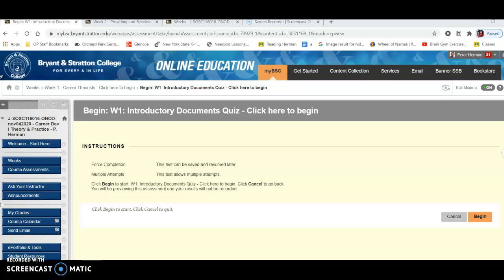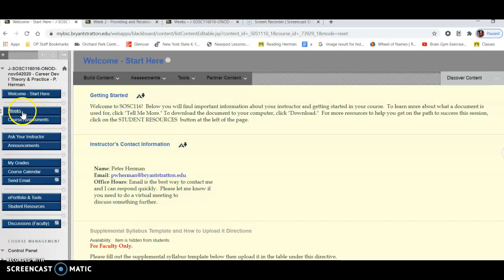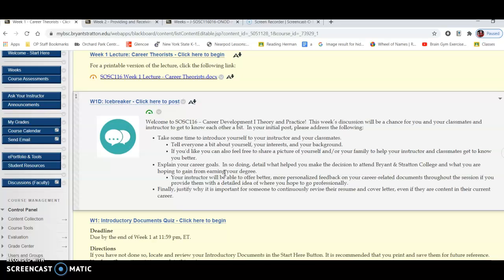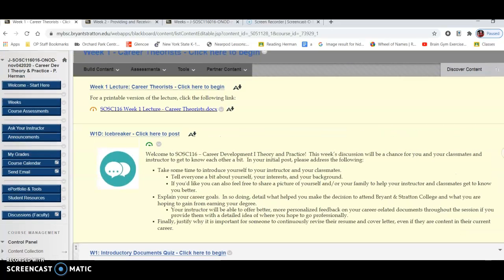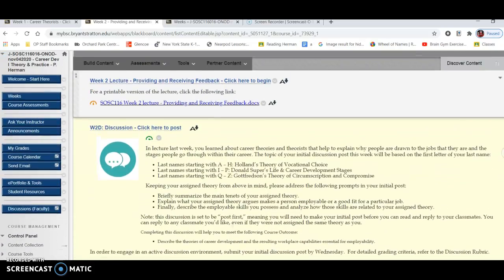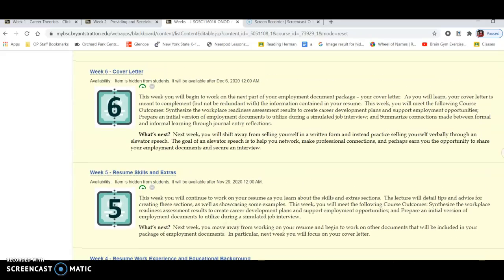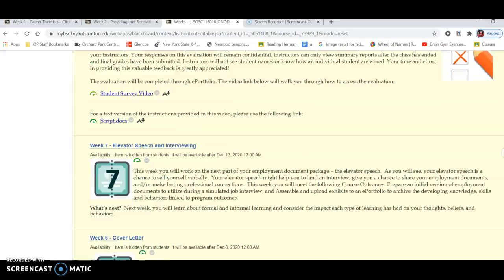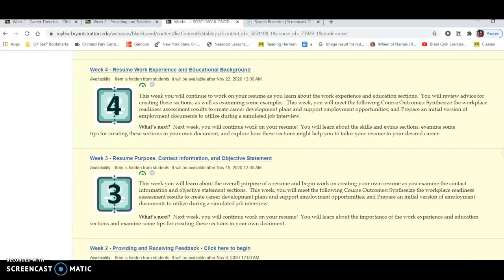BS overview Herman